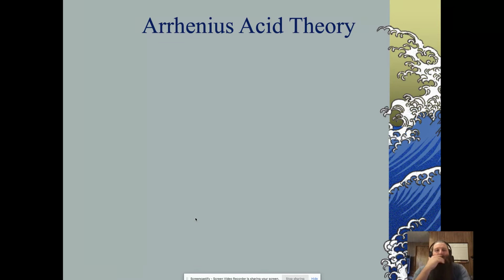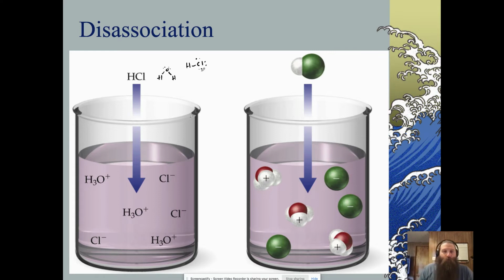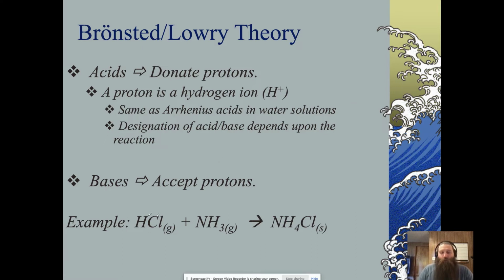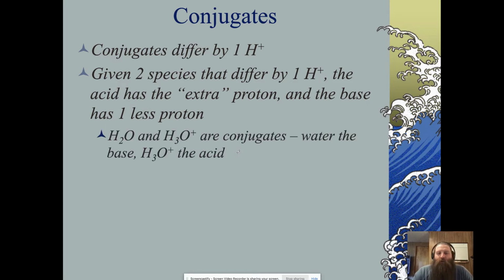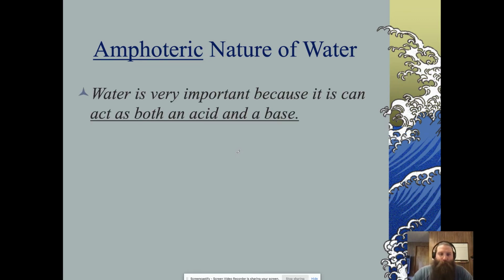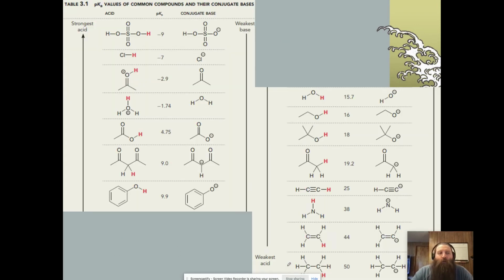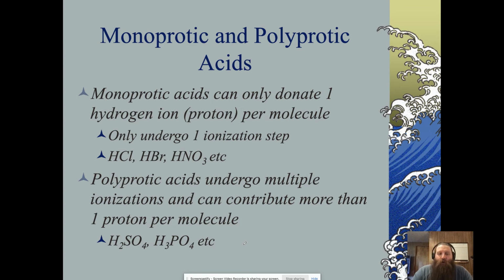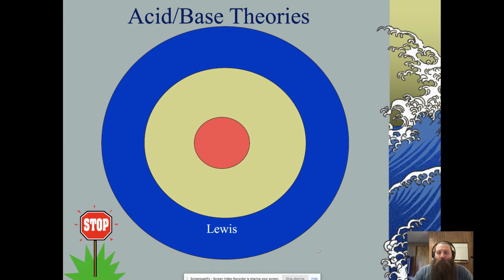37: Acid Base Theory